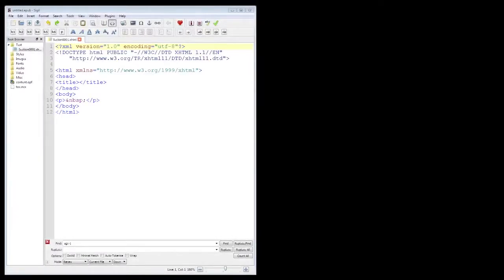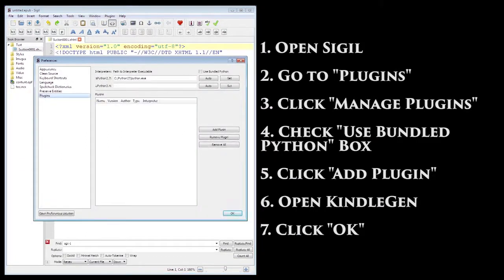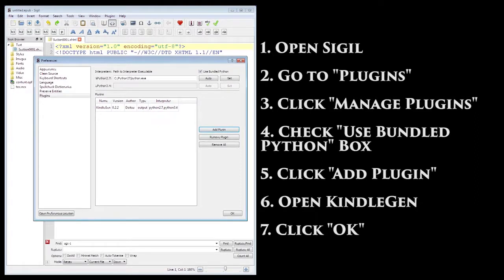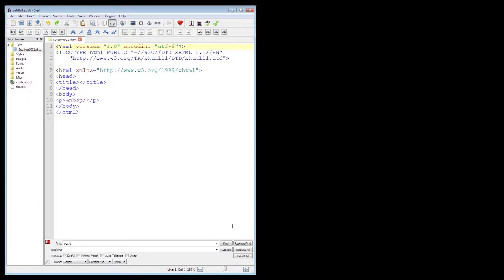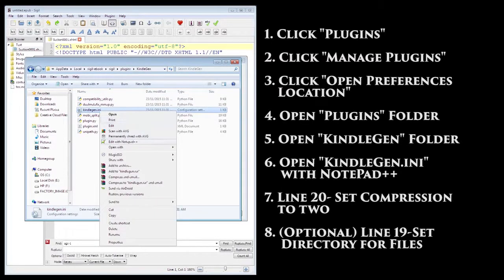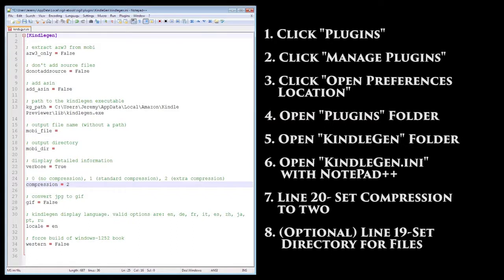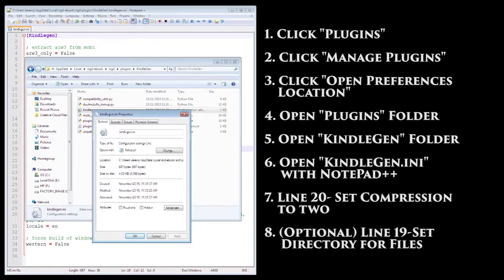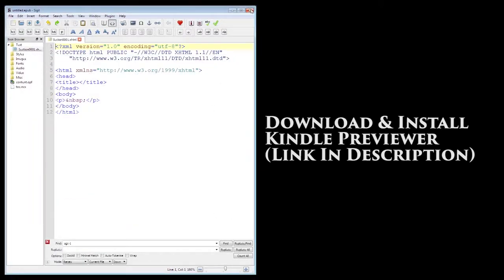How To Setup Sigil To Create Kindle Ebooks Simple Self Publishing Part 9 1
how to create e book